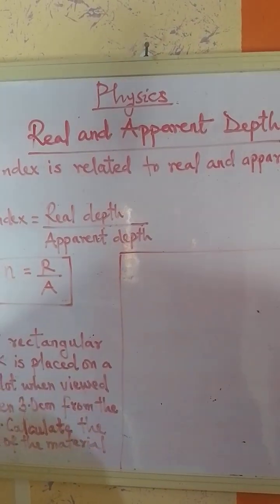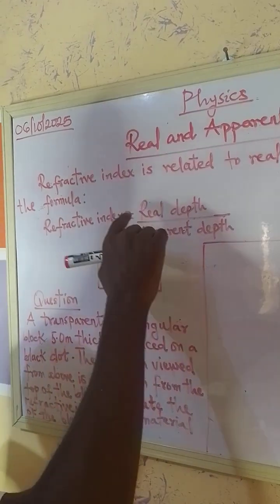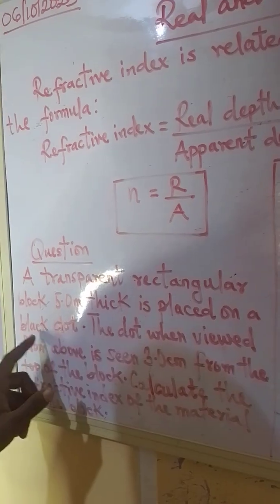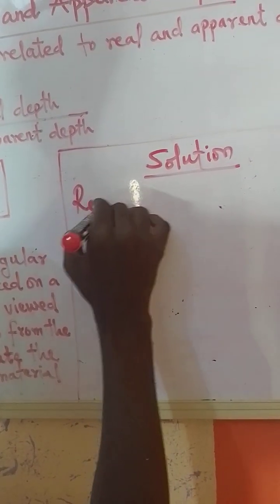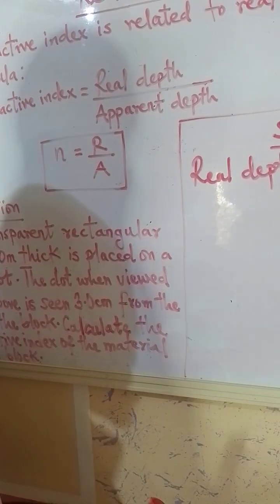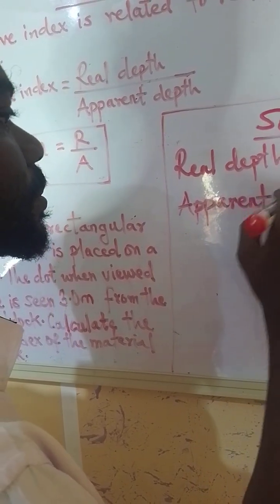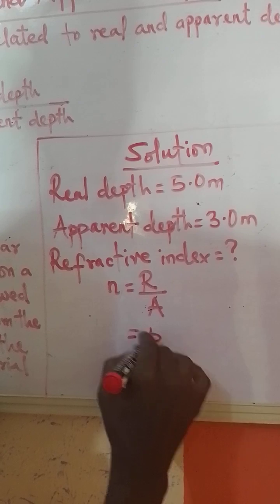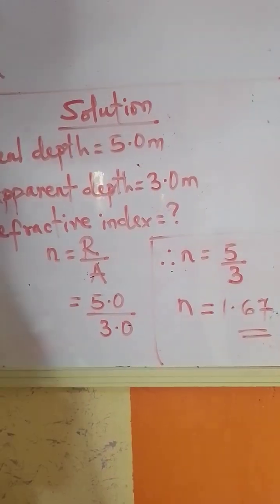Explaining how to calculate the Magnification of a Pinhole Camera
Explaining how to calculate the Refractive Index in relation to Real Depth and Apparent Depth